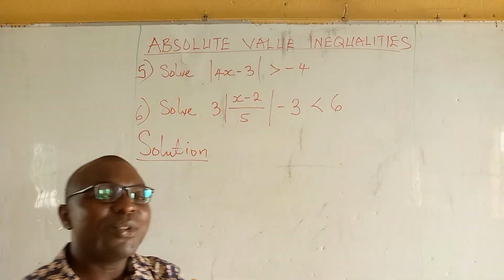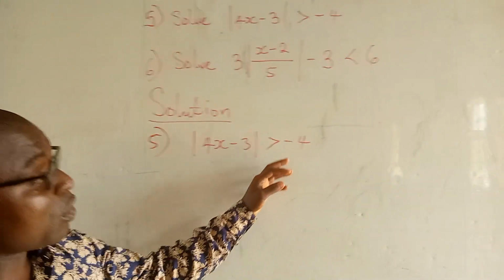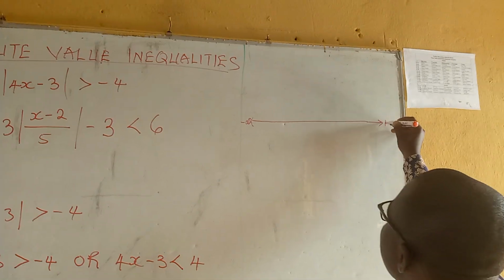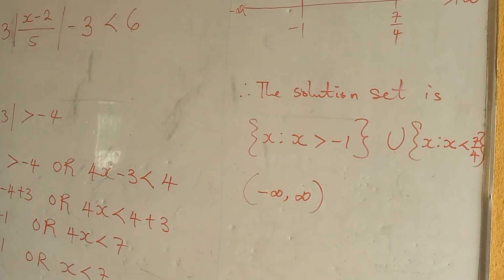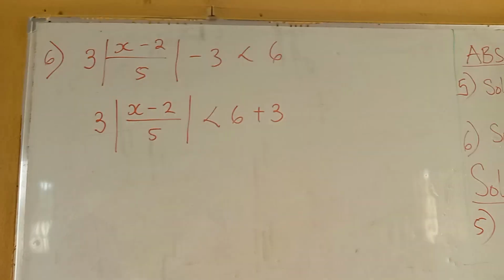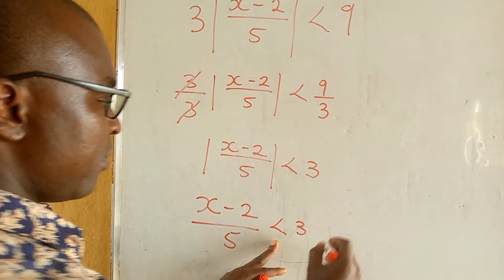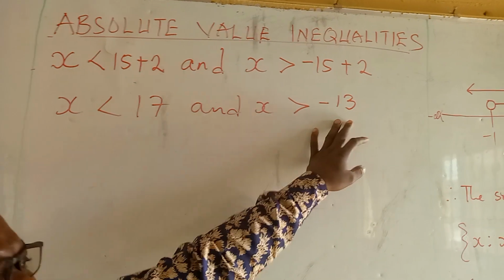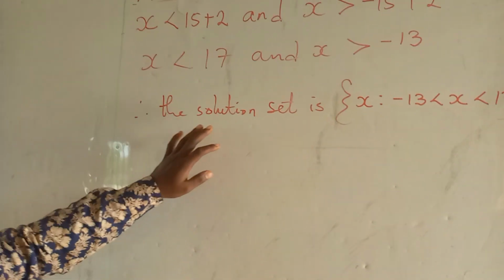Absolute Value Inequality Part Four